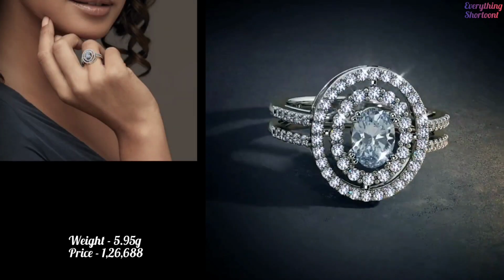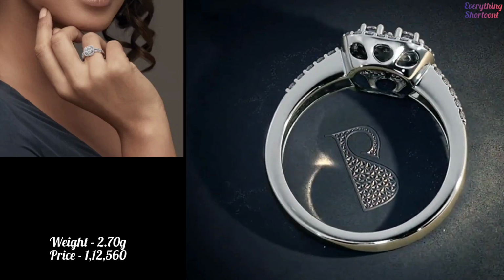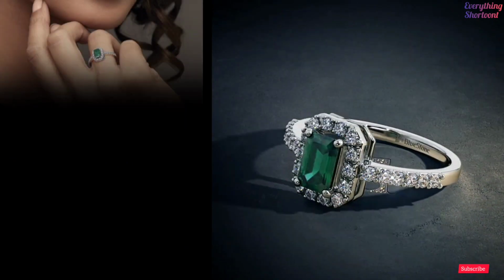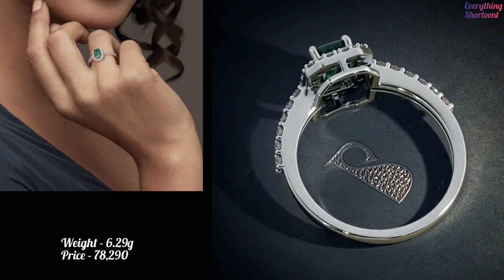Latest white gold diamond ring with price and weight l engagement rings for women..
Hello Guys !!
I am Rani Baroliya
Watch the latest collection
You will get to See Most different designs on my Channel

Thanks for all your supporting...!!!

Note: Please This channel is just to show you the latest collection of Jewellery.